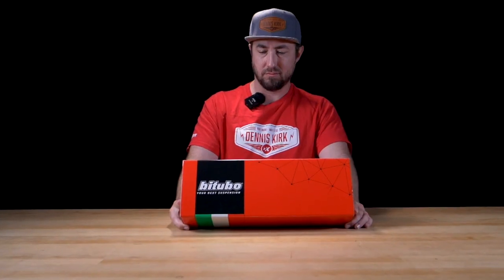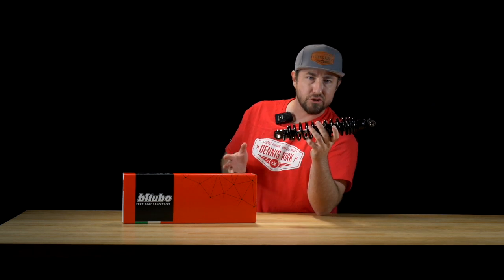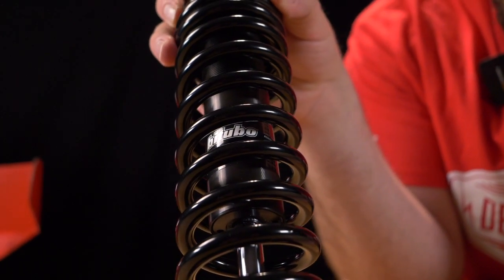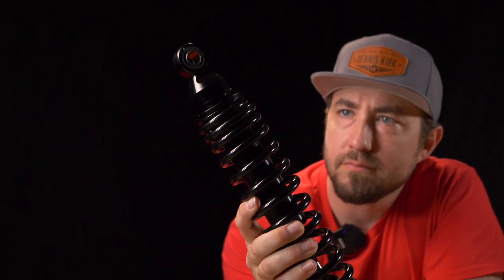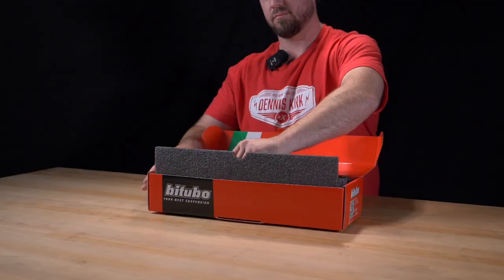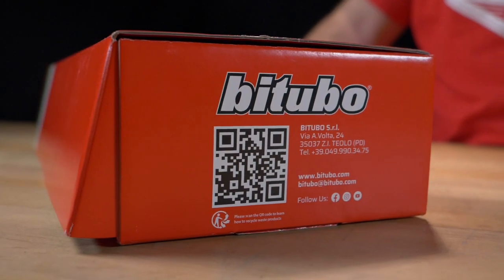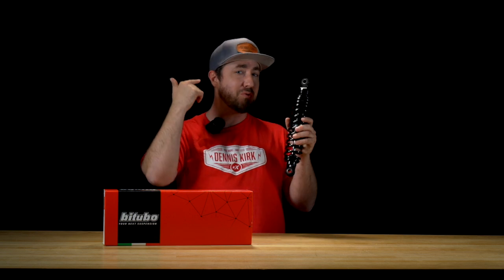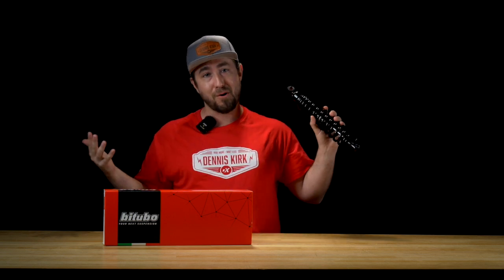Bitubo 12" rear WE Twin Shocks | DK Unboxes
Here is one for the classics - These are the 12-inch WME Series Rear Shocks from Bitubo.
The WME series Shock delivers race-proven comfort in a bolt-on package - with a stemless 5-position rebound adjustment that makes fine-tuning the internal floating piston a breeze. This piston is designed to separate the nitrogen from the shock oil to control damping in any condition - a nice added touch you don't see in many shocks.
But possibly one of the most awesome things about the WME series, other than its stout construction, is that every Shock in this series can be completely rebuilt, serviced, and covered by a long-life warranty Bitubo offers. Now that is buying with confidence.
These shocks work on a wide range of classic HD fitments, from '83 Disc Glides to '94 Super Glides - so be sure to give our DK tech team a call to make sure you get the exact pair you need.